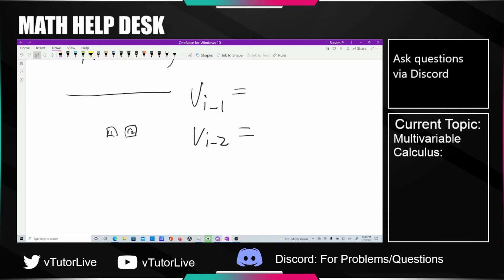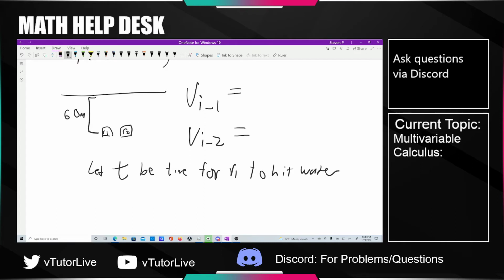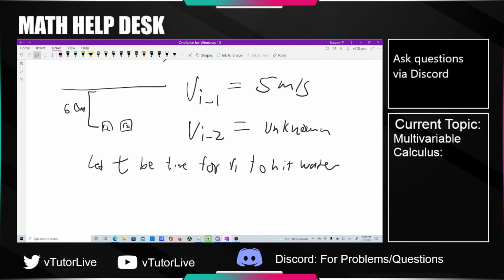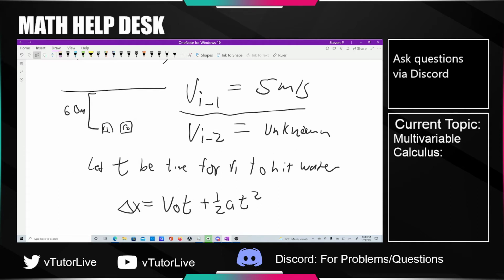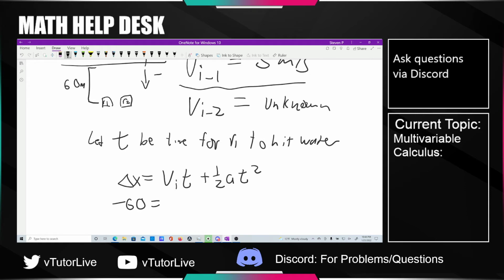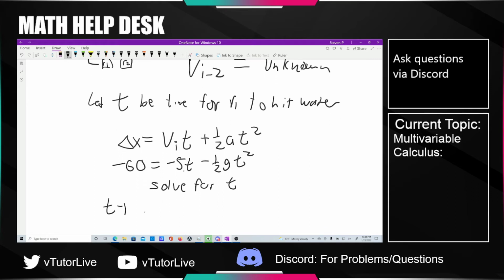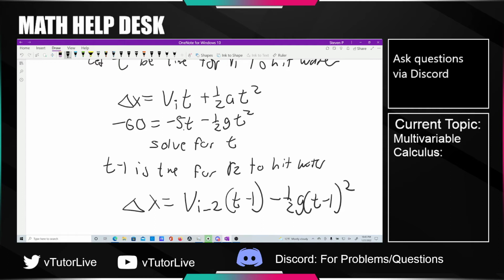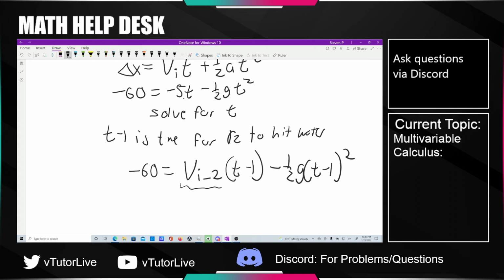Physics - Throwing two rocks downwards at different times with different initial velocities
Standing on a bridge at some given height, throwing two rocks downwards spaced 1 second apart. The first rock has some known initial velocity. The two rocks touch the river at the same time. What is the final velocity of the second rock?